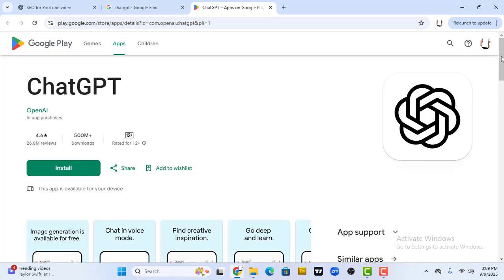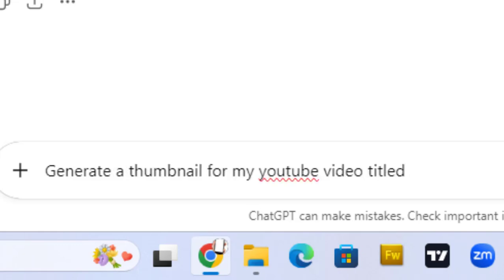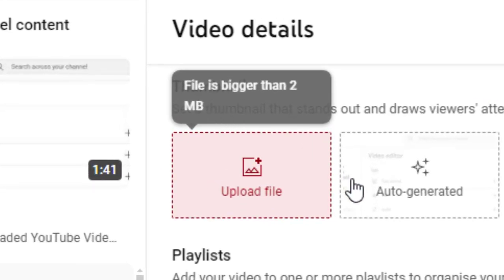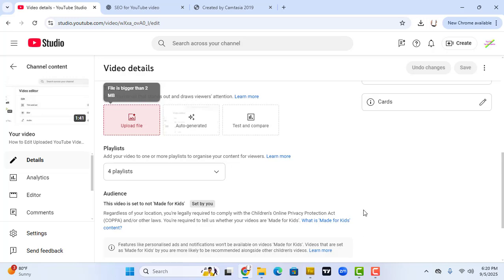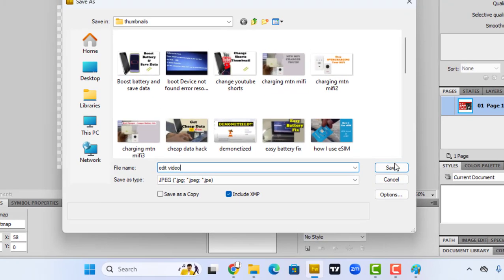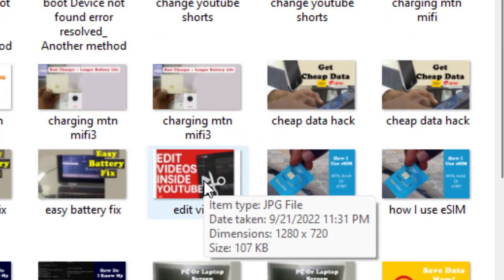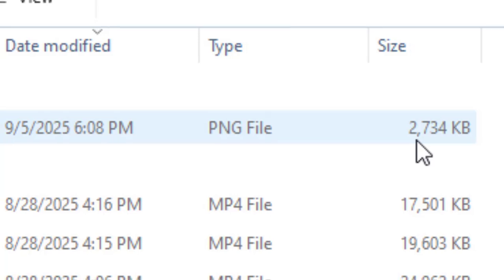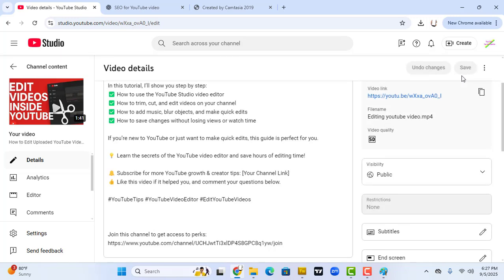How to Make YouTube Thumbnails with AI (Free & Easy!)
Struggling to design thumbnails? Let AI do it for you!

In this video, I’ll show you how to:
✅ Generate YouTube thumbnails with AI in seconds
✅ Use ChatGPT to create custom thumbnail ideas
✅ Make your videos stand out with unique AI designs

This method is perfect for beginners, small creators, or anyone who wants to save time and grow their channel.

*No Photoshop, no graphic design skills needed — just AI power!

*  Like the video if this helped you, and comment your AI thumbnail results below.